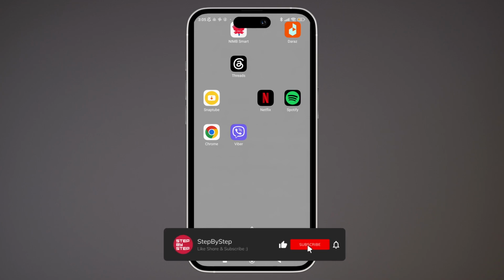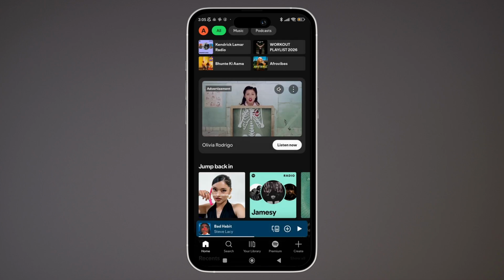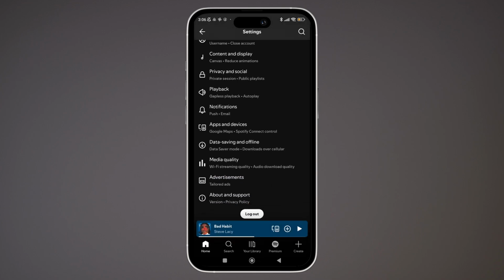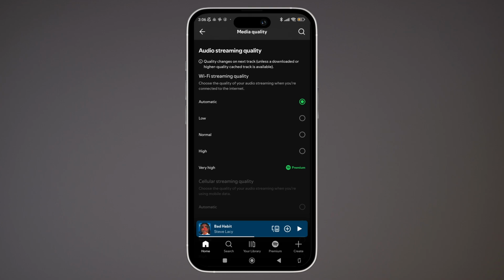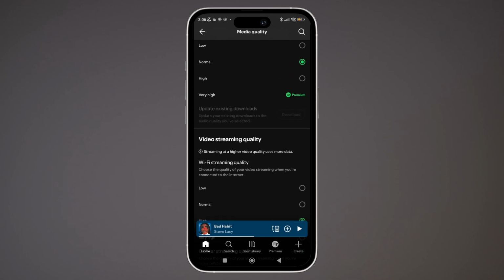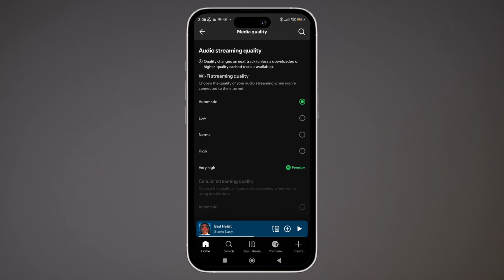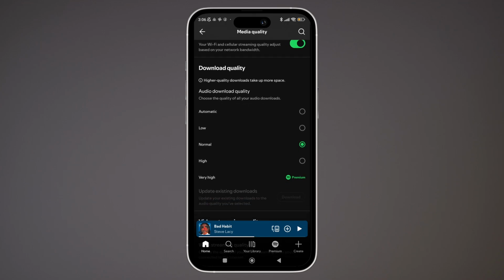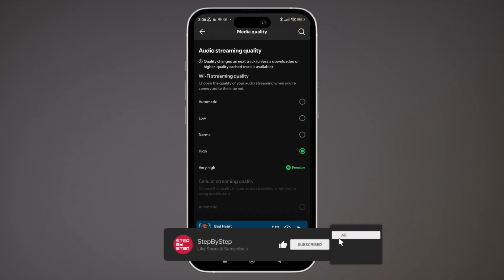How to Enable Lossless Audio Quality on Spotify in 2026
Want to experience the highest possible sound quality on Spotify? 🎵🎧 In this step-by-step 2026 guide, you'll learn how to enable and optimize Spotify audio quality settings for the best listening experience on your device.

What You’ll Learn in This Video:
✅ How to access Spotify audio quality settings
✅ How to enable the highest available audio quality options
✅ Best settings for Wi-Fi and mobile data streaming
✅ Tips to improve music playback quality on Spotify
✅ Common issues and fixes for audio quality settings

Whether you're a music enthusiast, audiophile, or just want clearer and richer sound from your favorite songs, this tutorial will help you get the most out of Spotify's audio settings.

📌 Chapters:
⏱ 0:00 - Introduction
⏱ 0:12 - How to Enable Lossless Audio Quality on Spotify